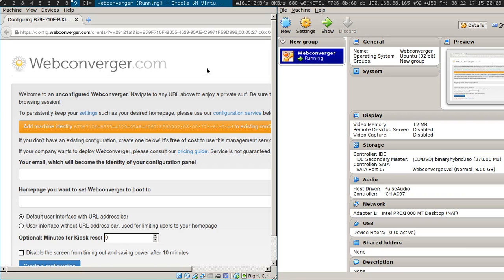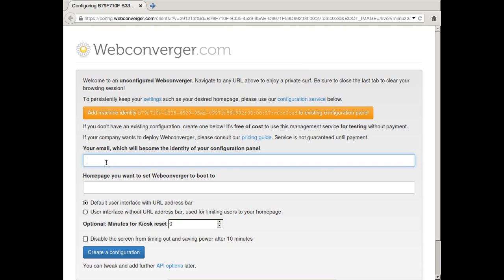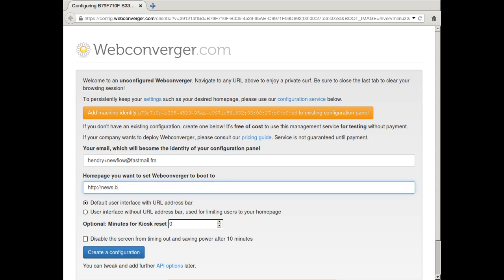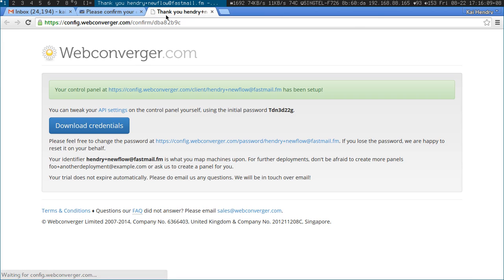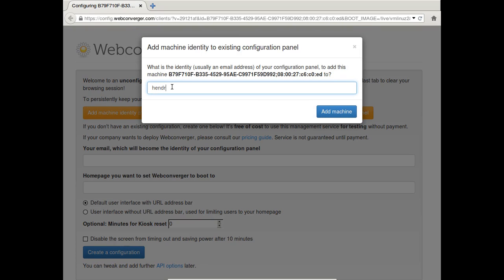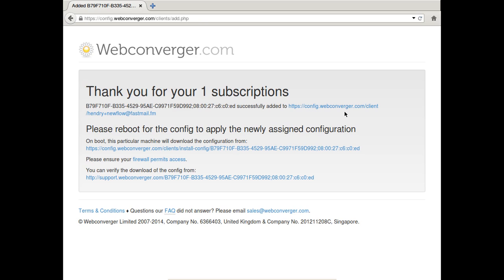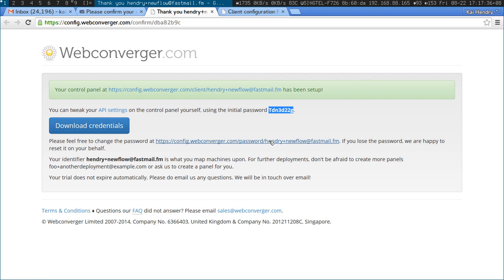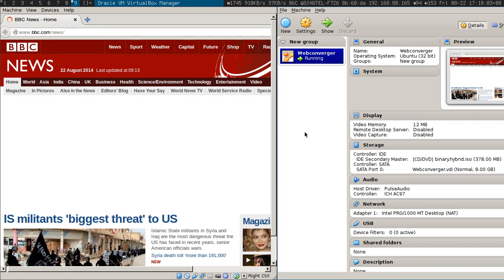Webconverger's new signup flow, asking you to please confirm your email address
It's still very fast to get a room full of PCs onto the Web.